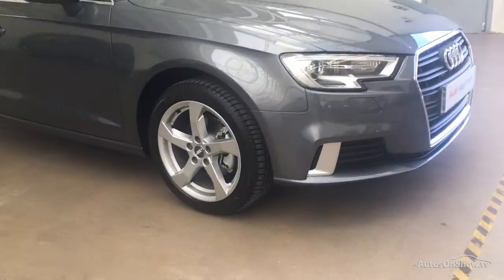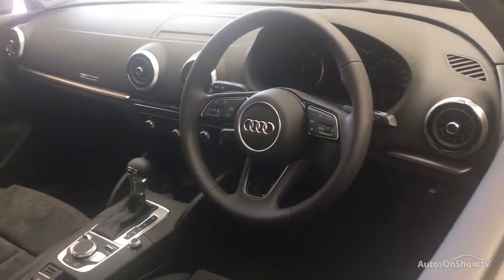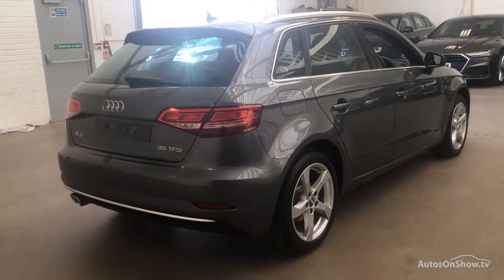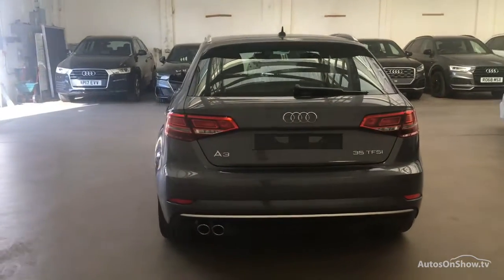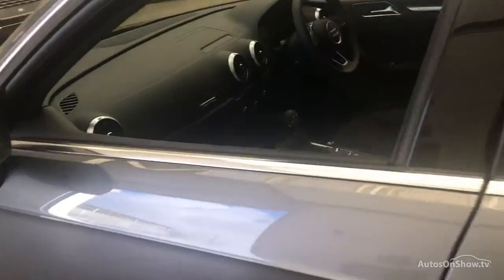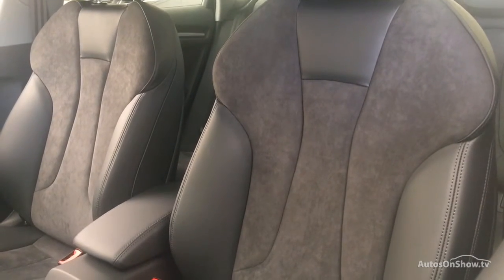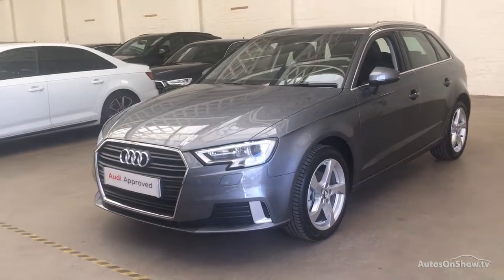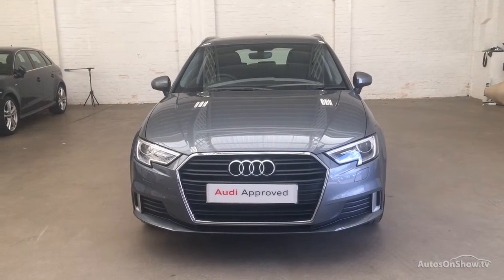RF19FMJ AUDI A3 GREY SPORTBACK 35 TFSI